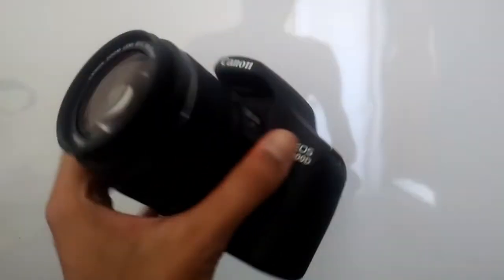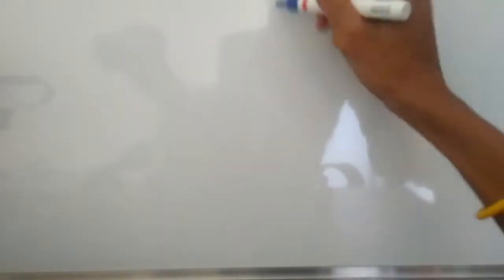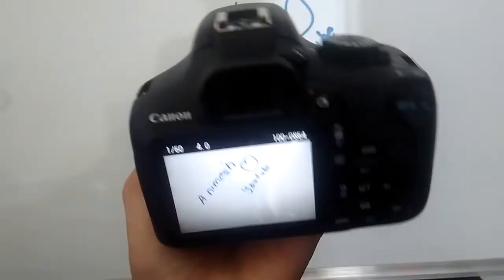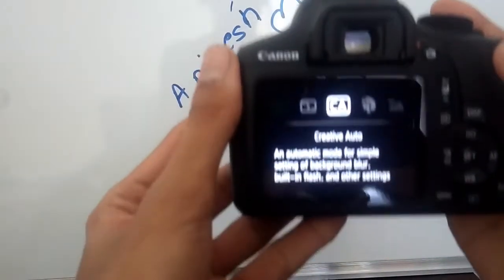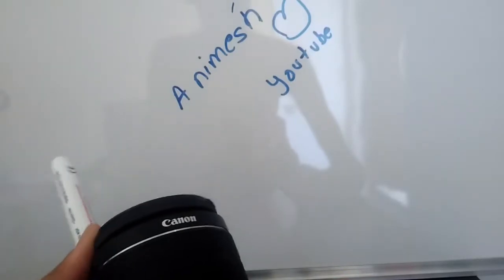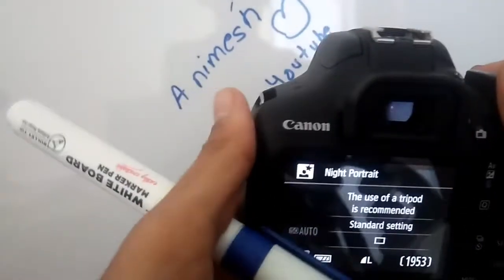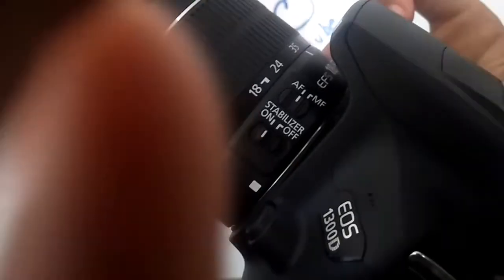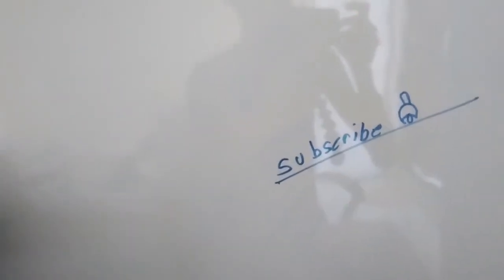CANON EOS 1300D INDEPTH GUIDE AND FUNCTIONS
He is a nice guy
Just started the channel
Channel name K 12 Gãmēplãys
Channel is about new Gãmēplãys on mobile .